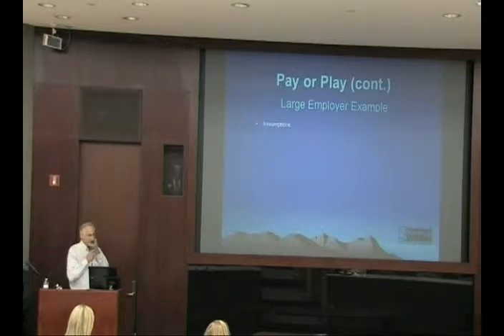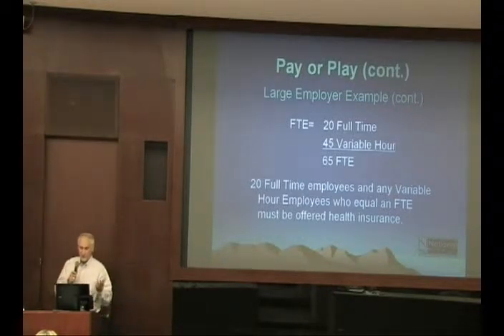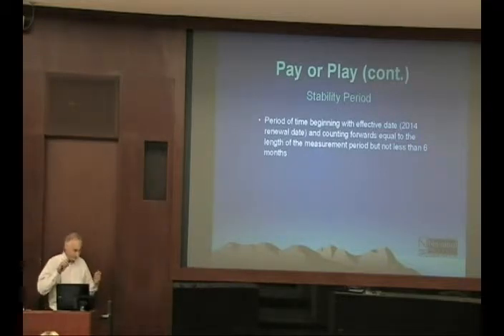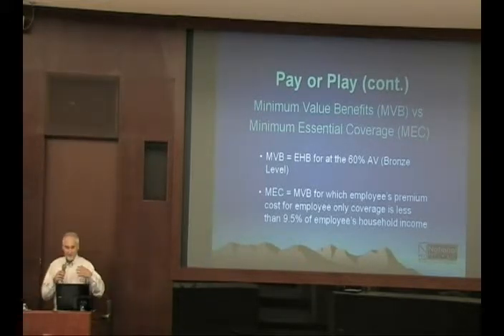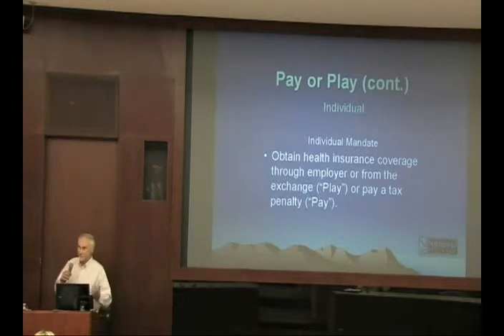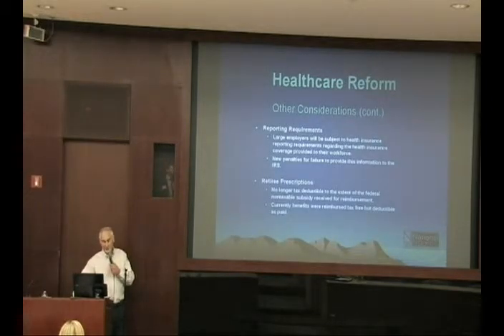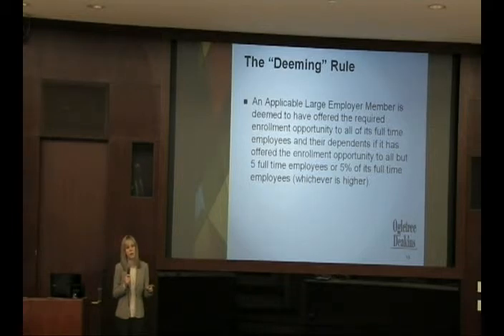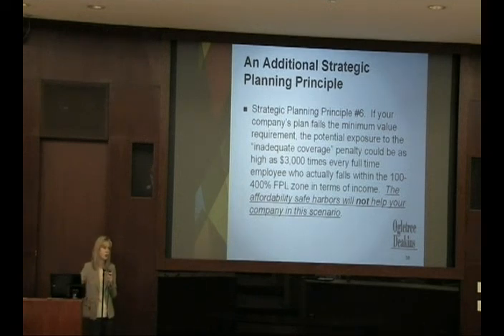National PEO Health Care Reform Seminar Part 2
A National PEO Seminar on Health Care Reform helping small businesses understand the ins and outs of The Patient Care Affordable Act.